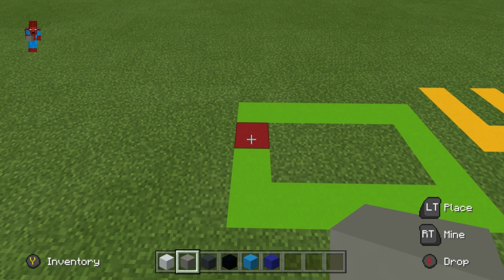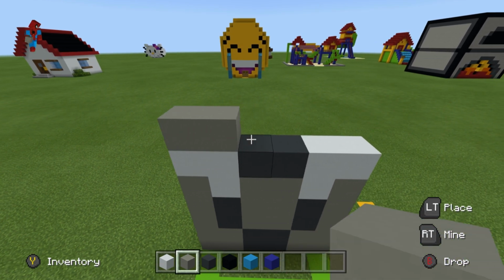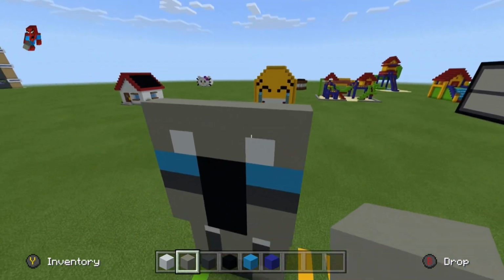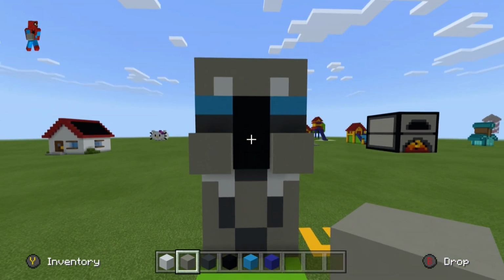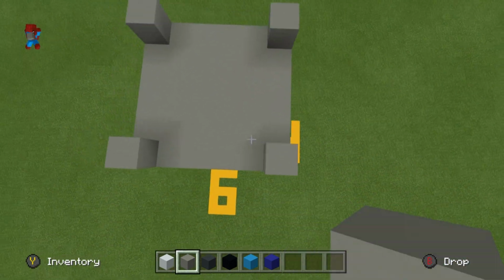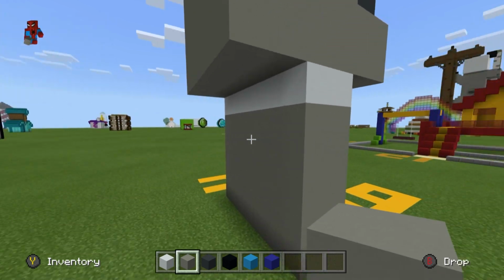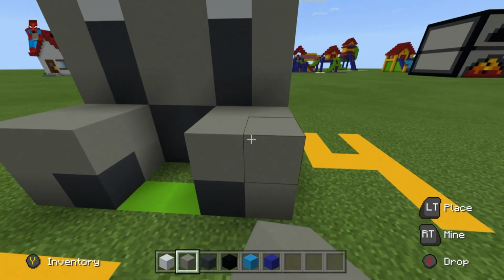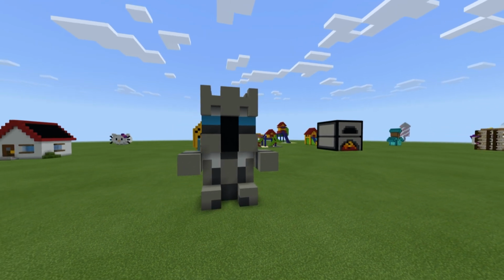Minecraft: How To Make a Popularmmos Plush Statue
In this tutorial i show you how to make a popularmmos plush statue who is of course an incredibly popular minecraft youtuber but has now been turned into a statue! if you want to see more of this stuff leave a comment and a like :)!